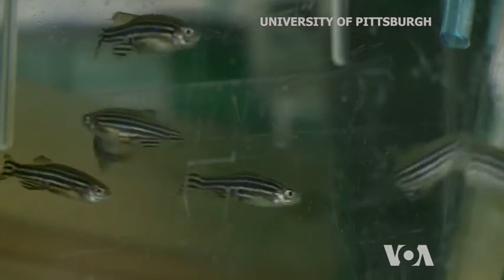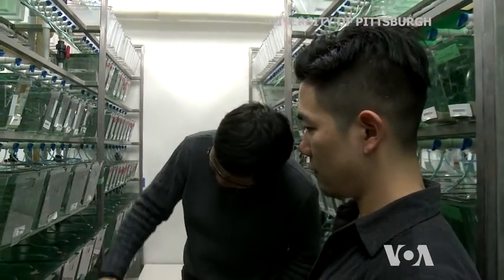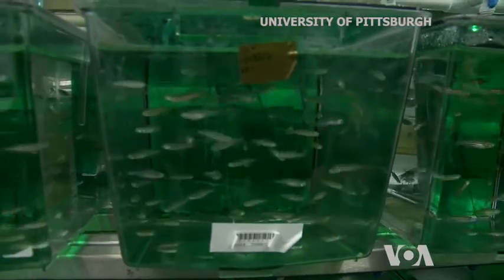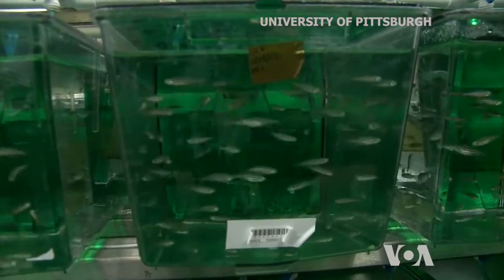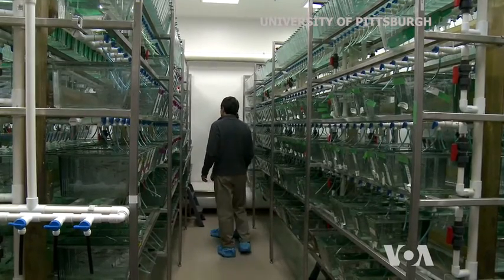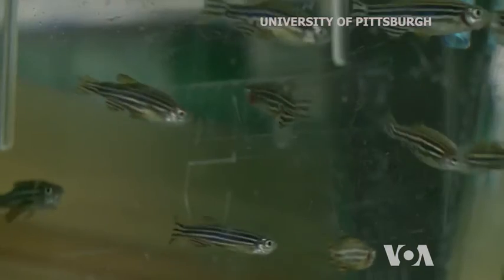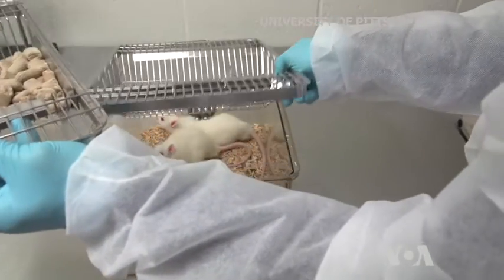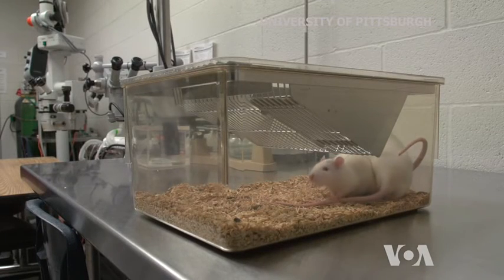Regeneration of Heart Muscle May be Possible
It has long been known that some primitive animals, such as salamanders and starfish, can regrow lost limbs and organs. Somewhere along the evolutionary path, mammals lost that ability, but experiments show that it may be possible to regain it. At the University of Pittsburgh, tiny zebrafish are helping scientists regenerate severely damaged mouse hearts. VOA’s George Putic reports.